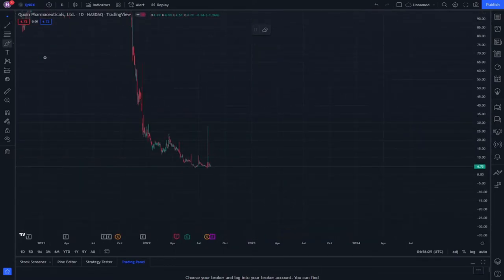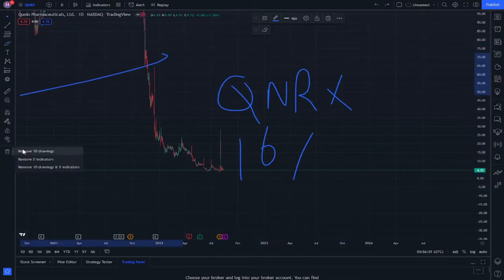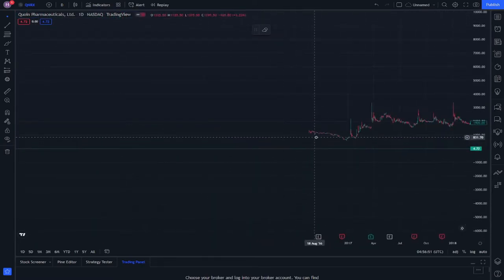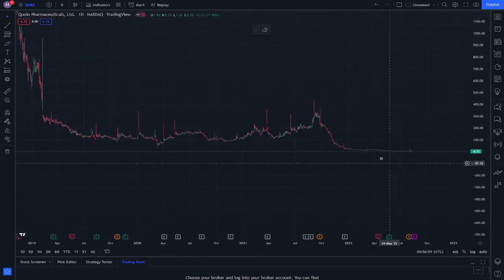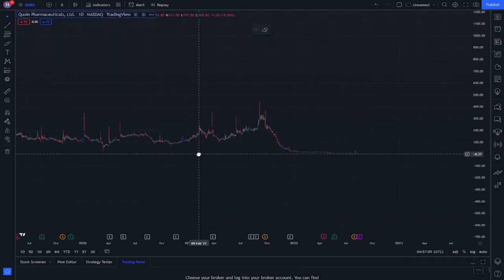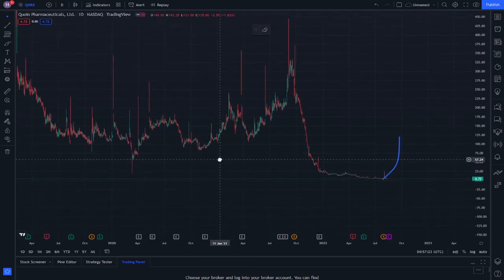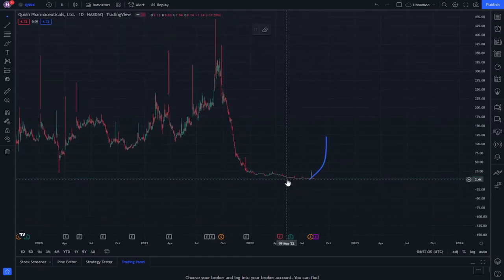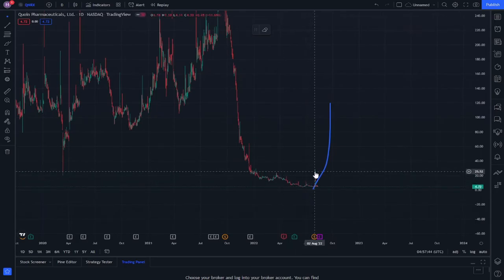QNRX Stock Market Trading and Its Technical analysis - Quoin Pharmaceuticals Stock